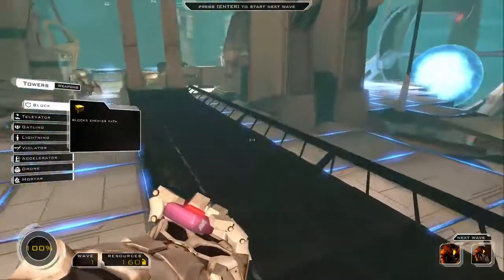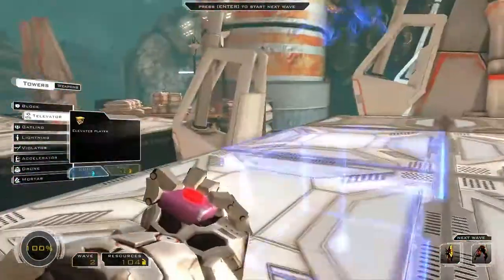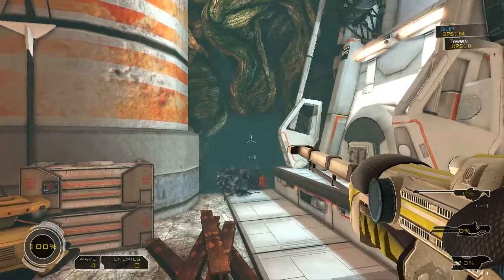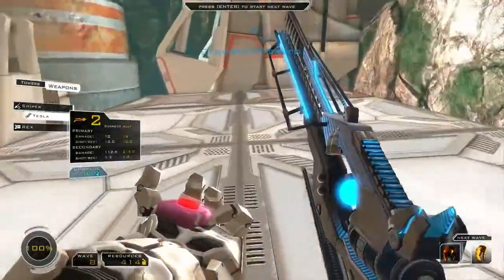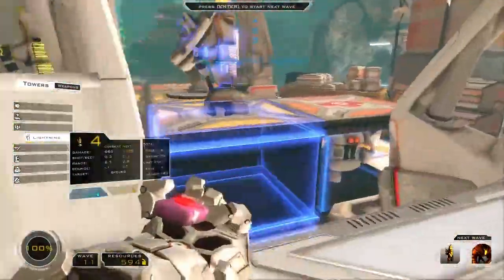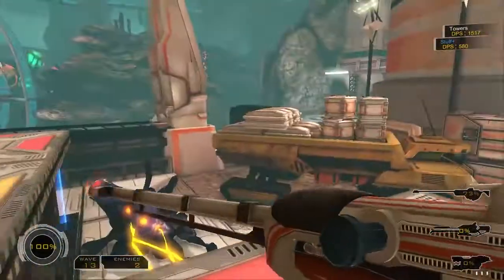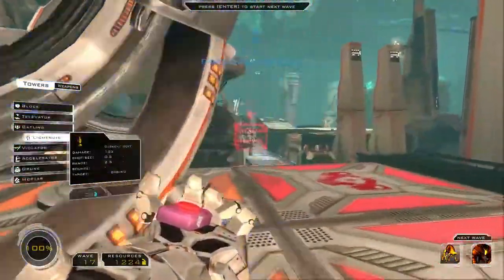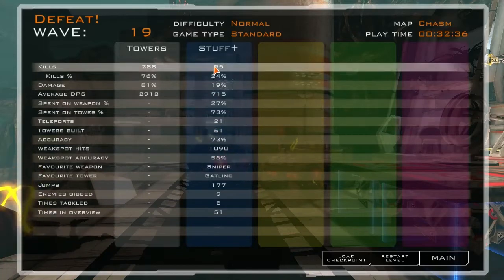A Beverage + Sanctum : Chasm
A random beverage, a random game and some random conversation all stuffed into one video. Sanctum can be found at:

All other music / sounds from Sanctum or Public Domain